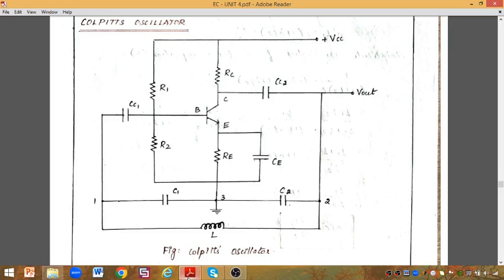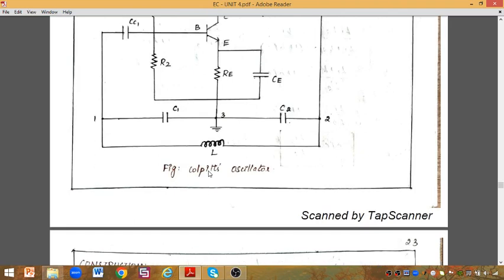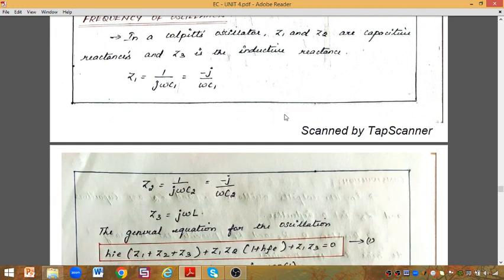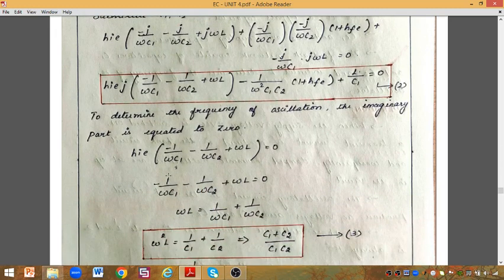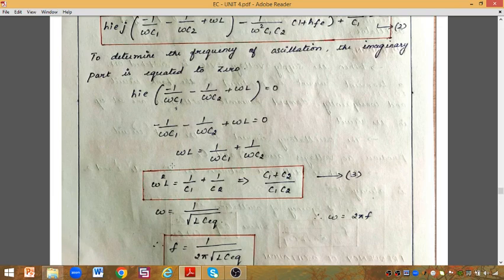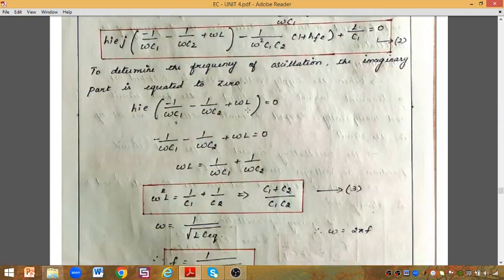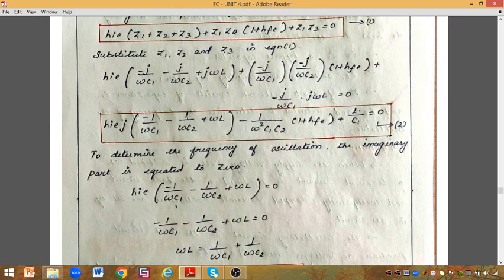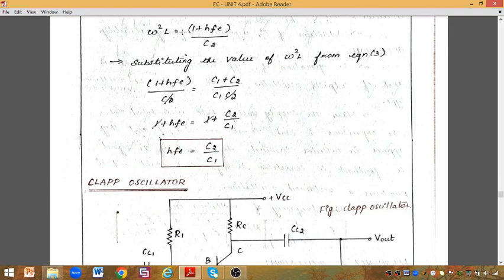Colpitts Oscillator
LC Oscillators